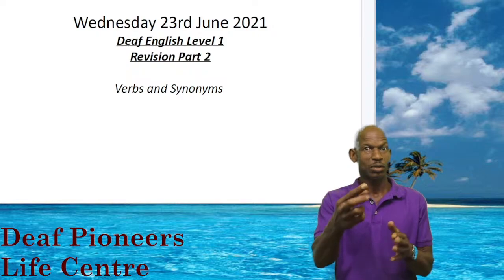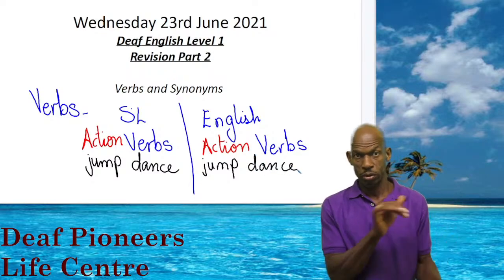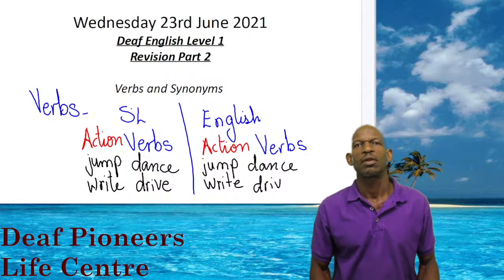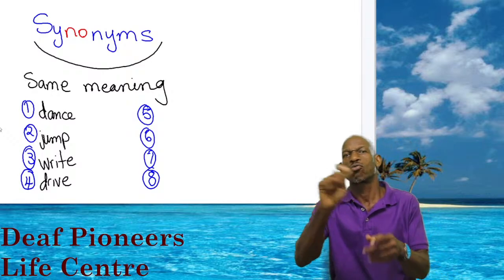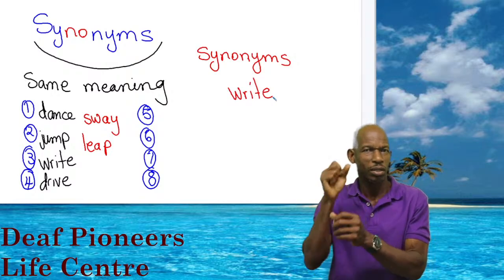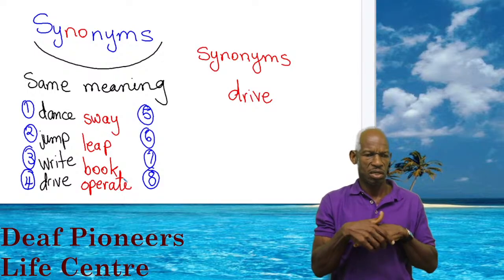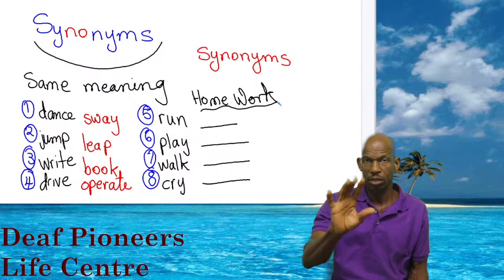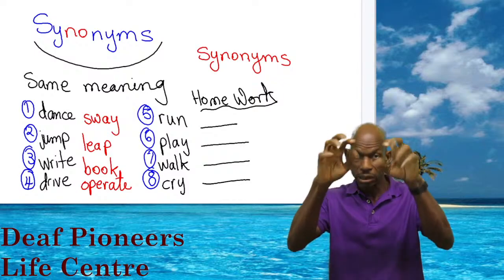Deaf English Level 1